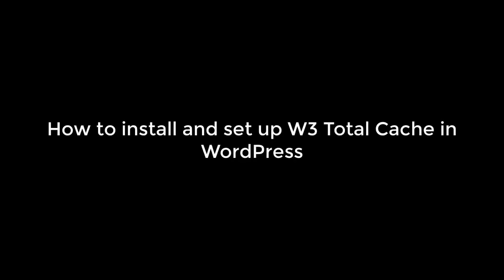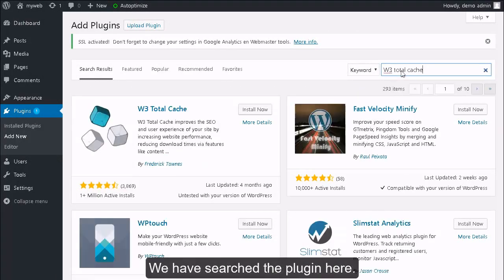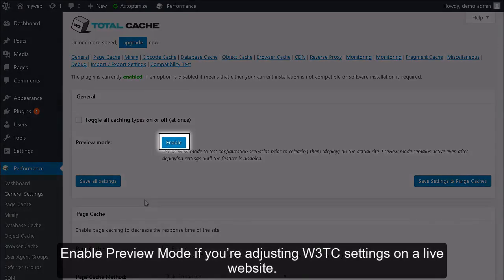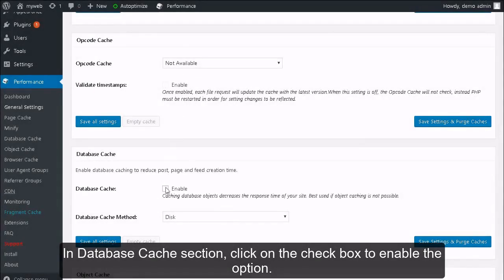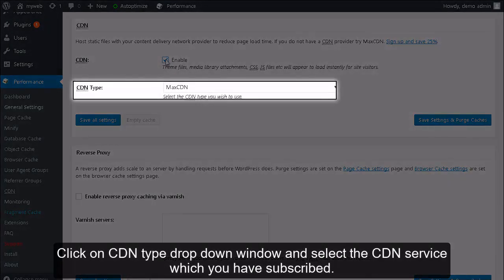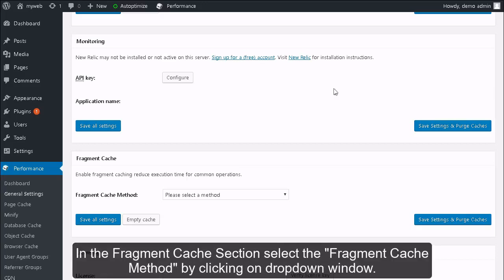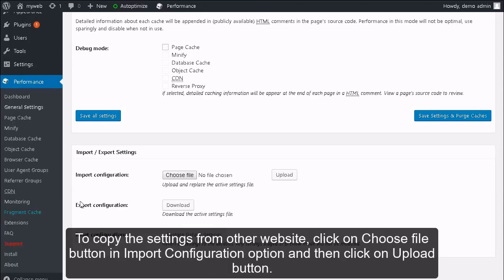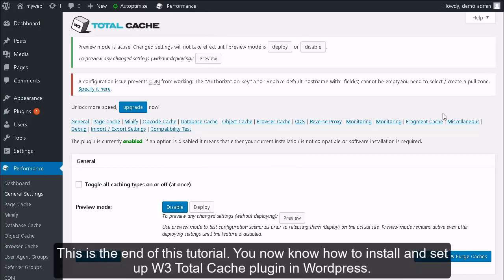How to Install and Set up W3 Total Cache in Wordpress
In this video you will learn How to Install and Set up W3 Total Cache in Wordpress.

WordPress is a content management system (CMS) that was originally designed for blog posts. Today, WordPress has changed to offer improved plugins, live widget previews, audio playlists and most importantly powerful e-commerce platforms.

Our Linux Hosting packages make it easy for you to install and manage.